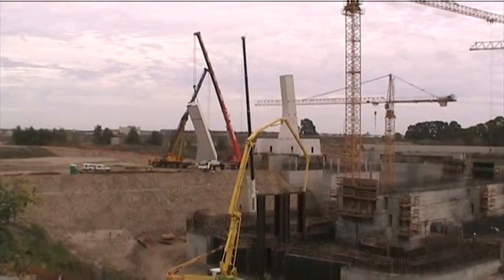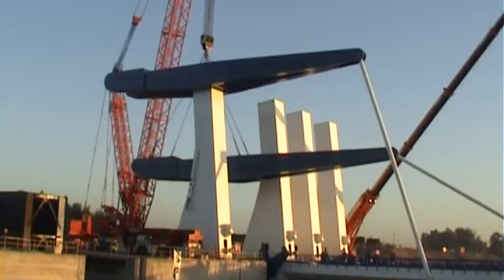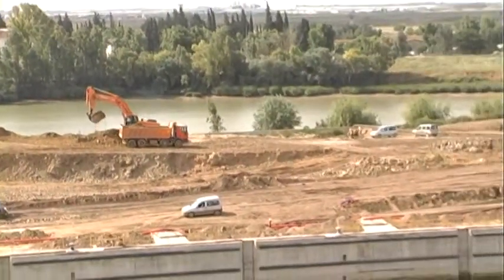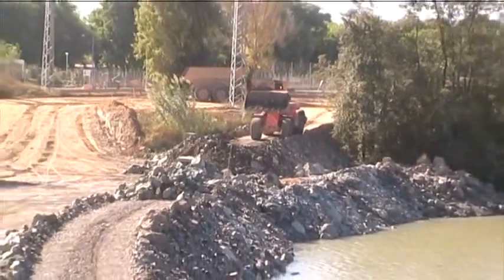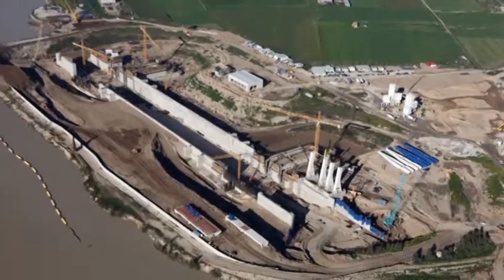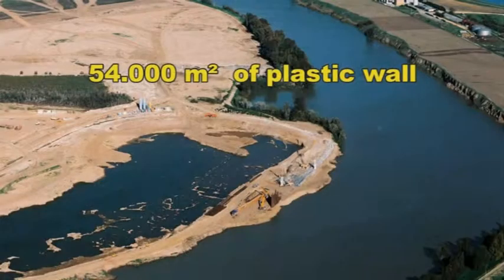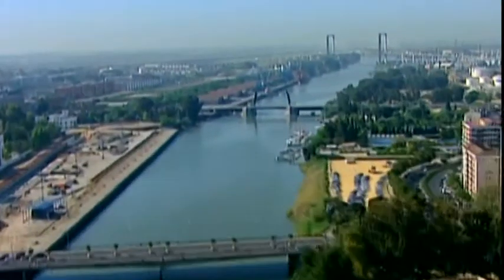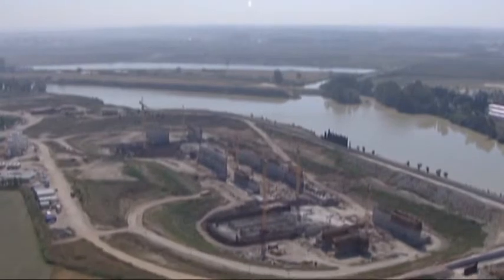The new river lock of Seville part2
Seville's Port Authority awarded the construction of the new lock of Seville to FCC Construction. Work started in July 2005 and ended in fall 2010. The new lock is located about 8 km from the city and its lifetime is estimated in 50 years.